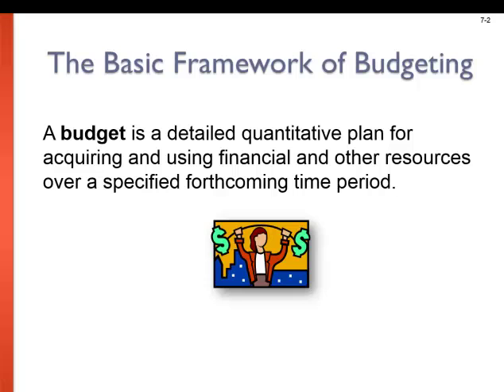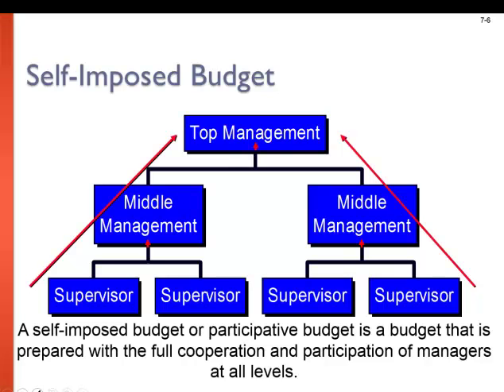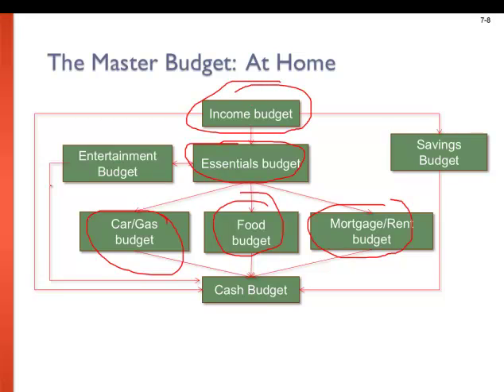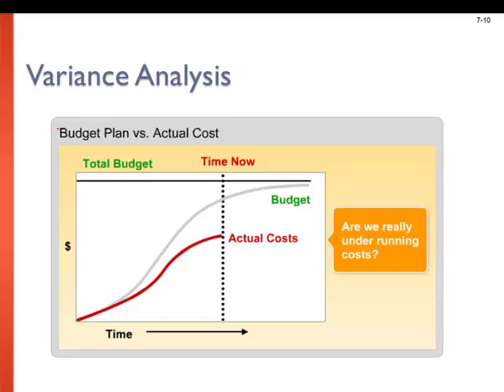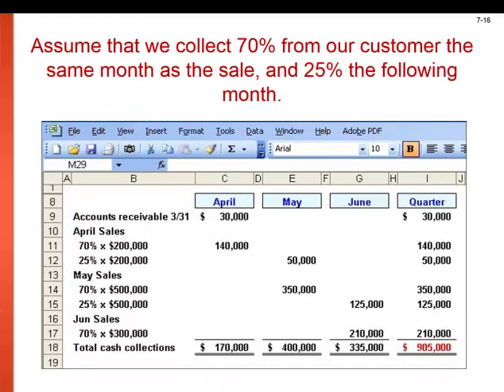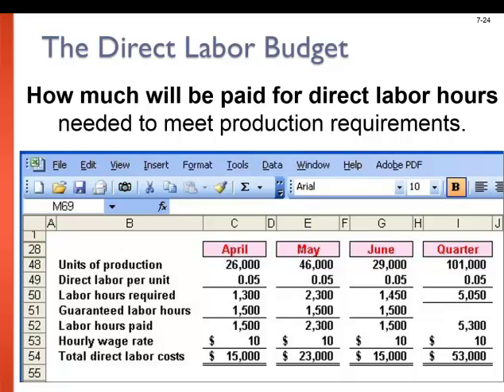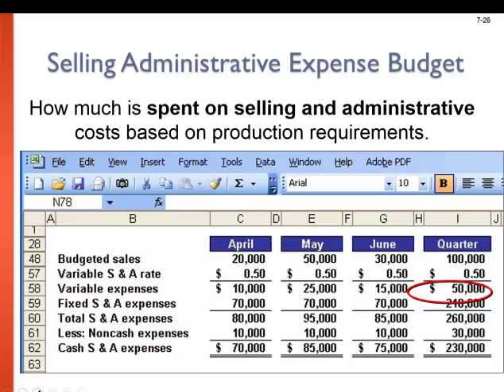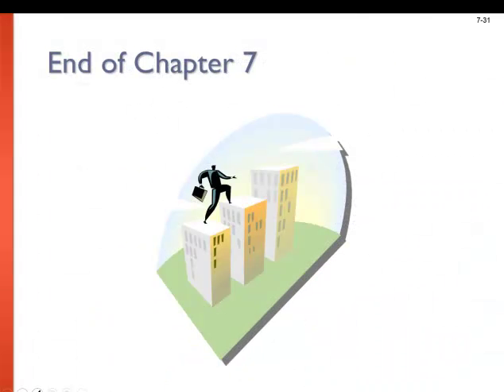Chapter 7 Managerial Accounting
Master Budgets